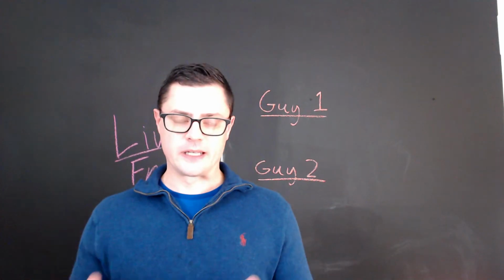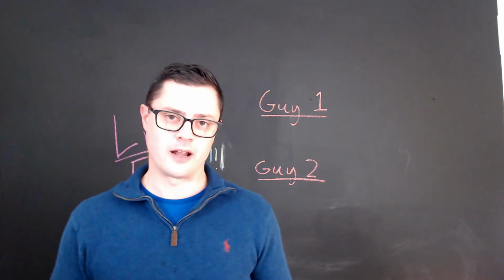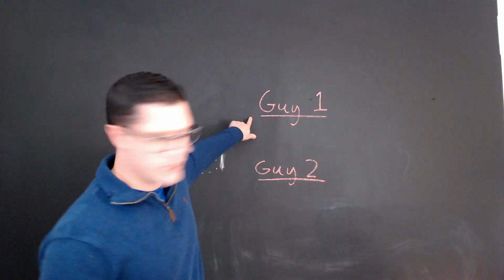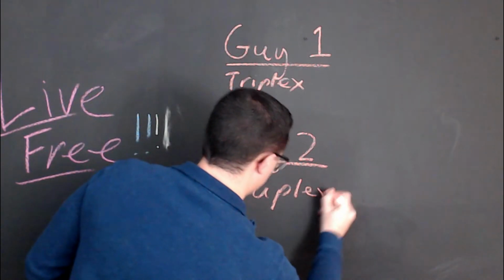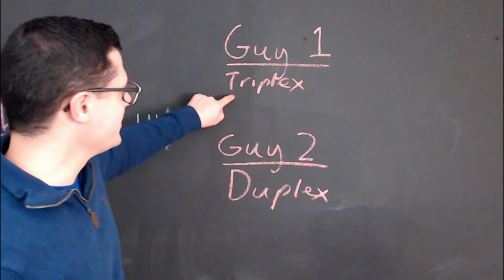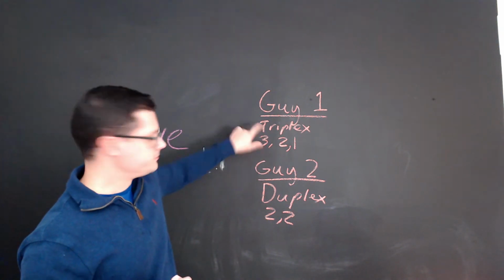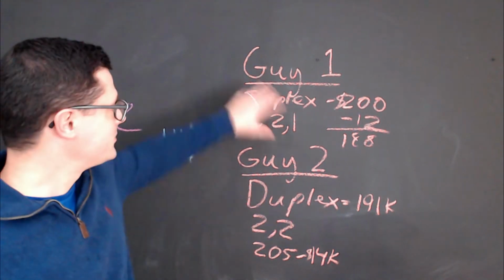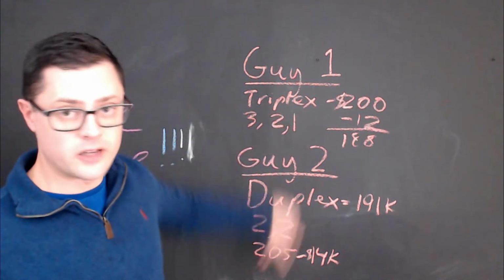How 2 House Hackers Are LIVING FOR FREE in Coatesville, PA & Wilmington, DE!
How 2 of My Dec 2020 Clients Are Going To LIVE for FREE!

Check this video out to see how two of my clients are going to live in their home for FREE! With patience, strategy and a good team behind you, you too can do this! Check it out!

I help people buy, sell, and invest in the Philly suburbs.
RobLawrenceTeam.com
VRA Realty
West Chester, PA